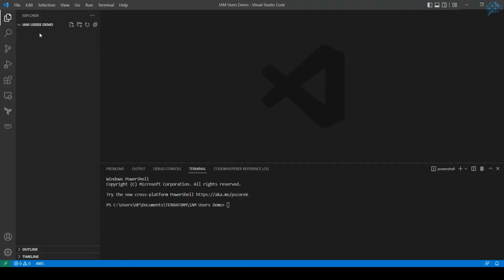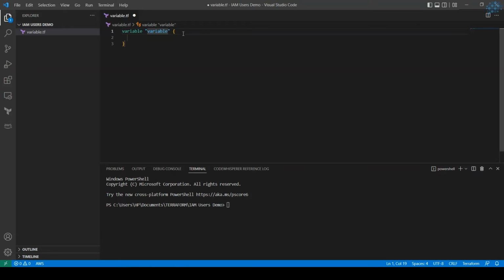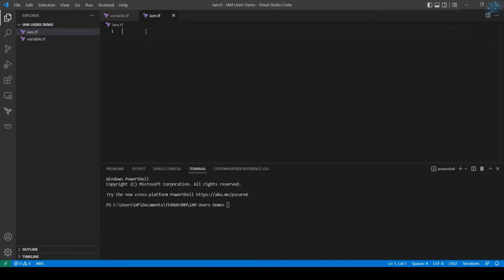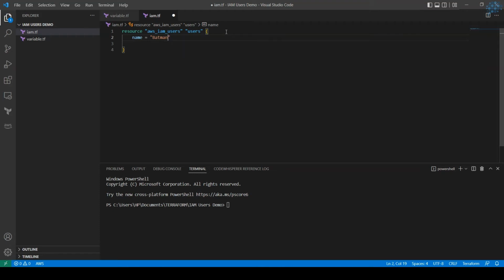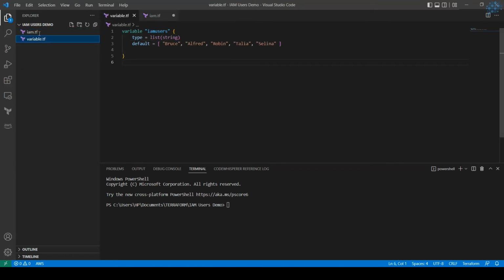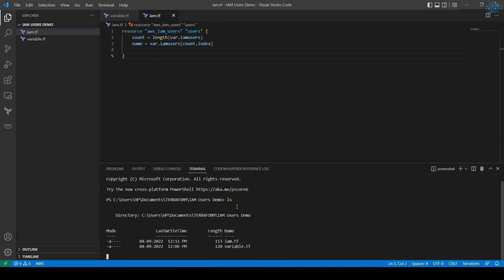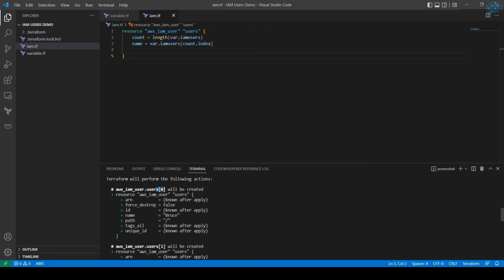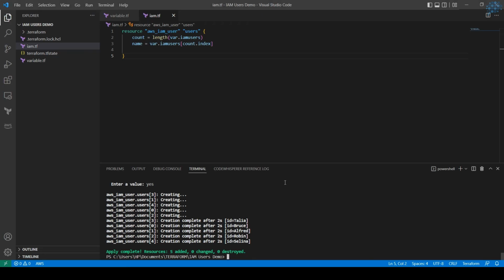Terraform 101 - Create multiple AWS IAM users using loop function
This is another How-to video of creating multiple users accounts using loop function in terraform. Using the loop function we can automate the user creation more effectively.